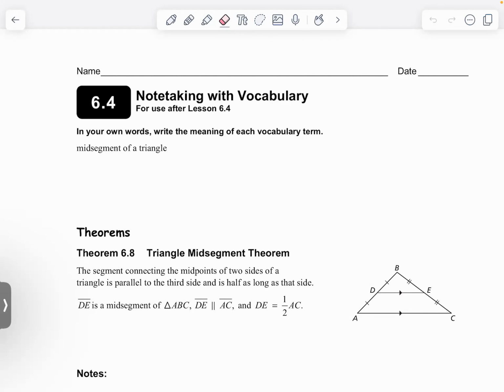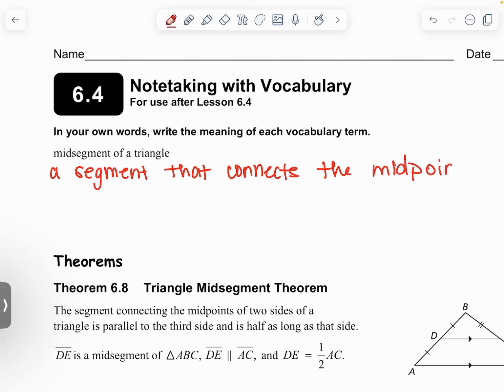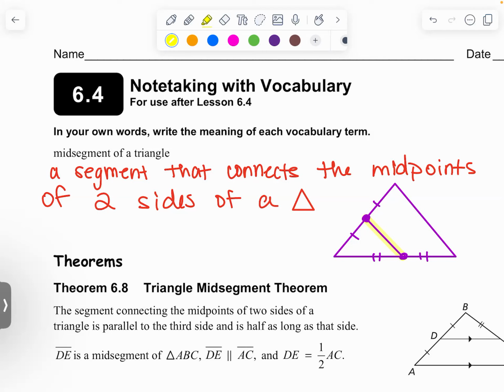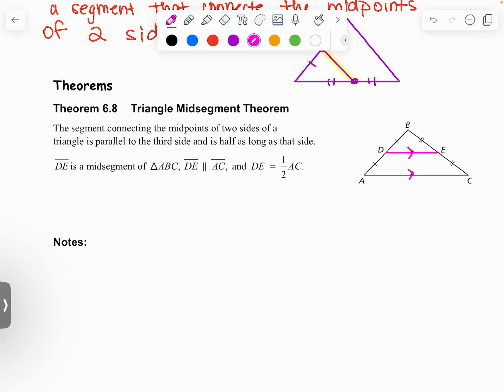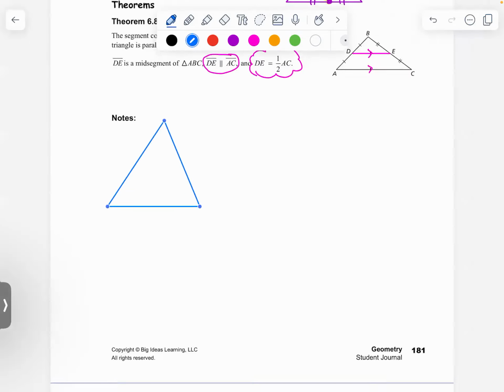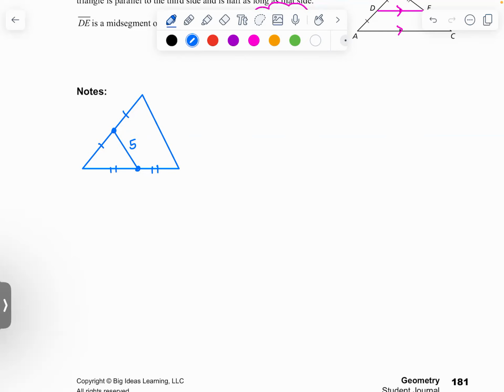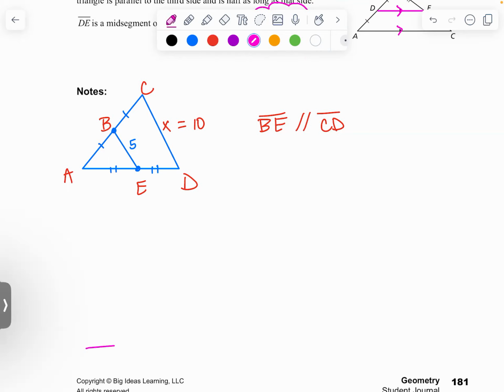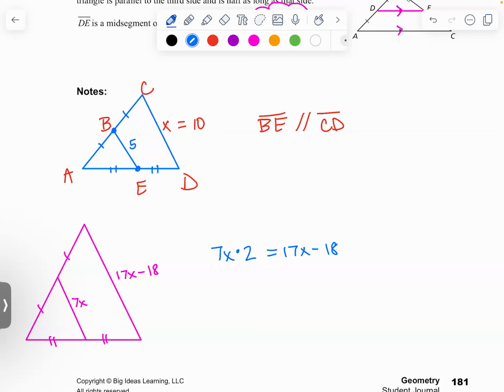6.4 Geometry 1/29/24